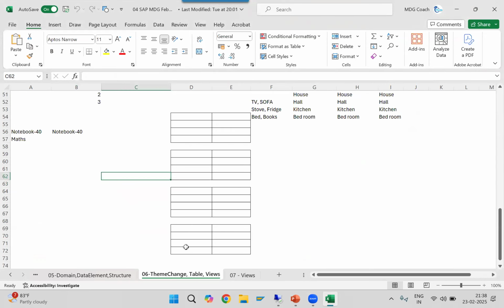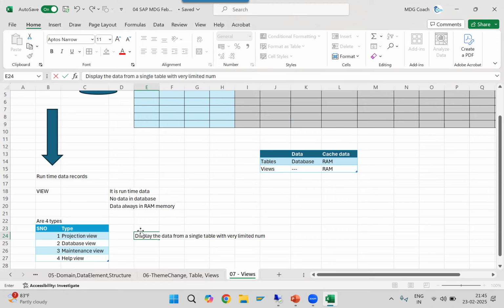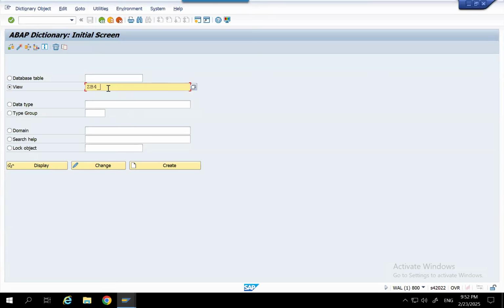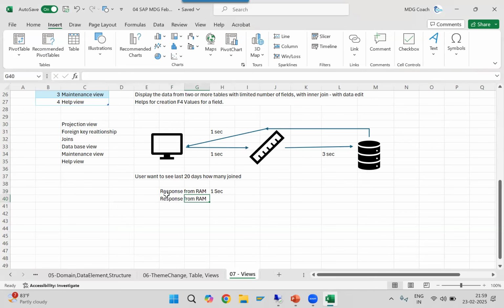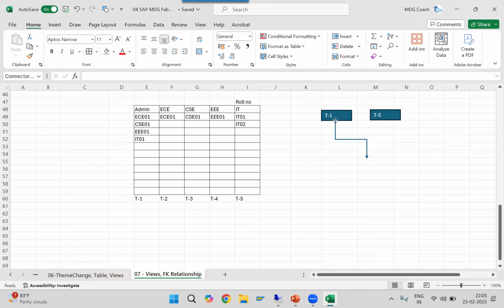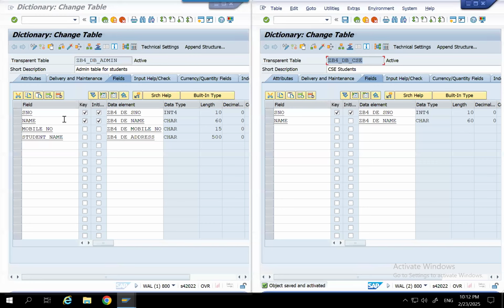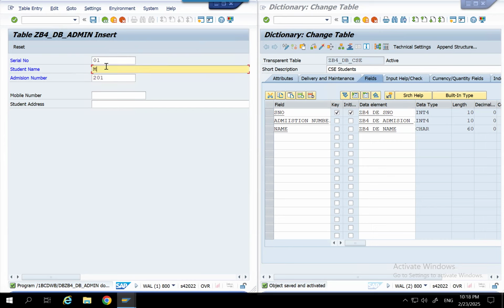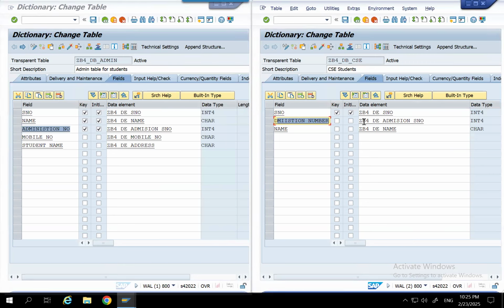07 - Views, Types of views, Foreign key relationship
I am Arun, with approximately a decade of experience in the SAP Technical Functional domain, specializing in ABAP and MDG.